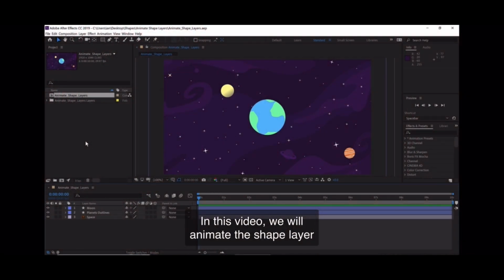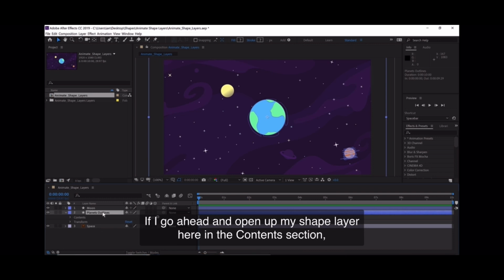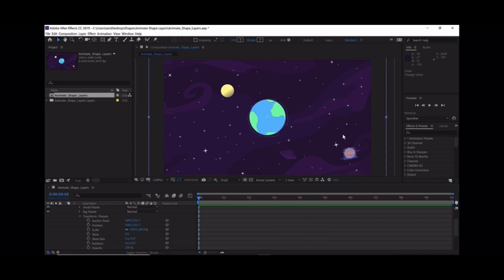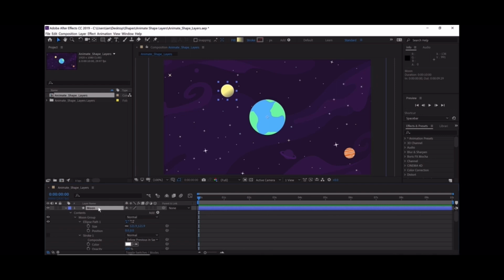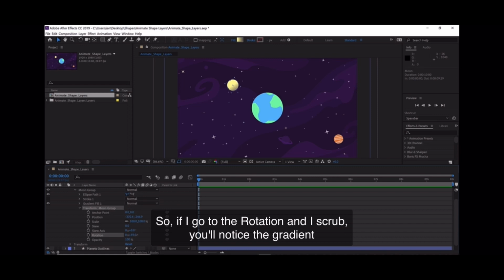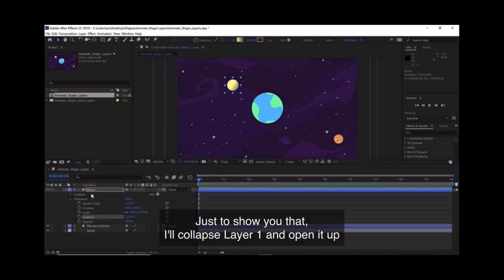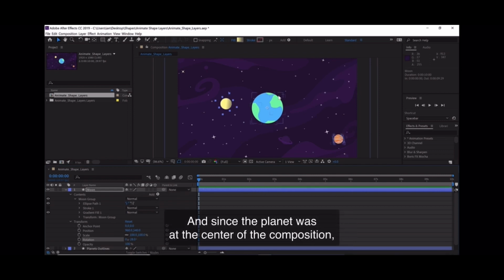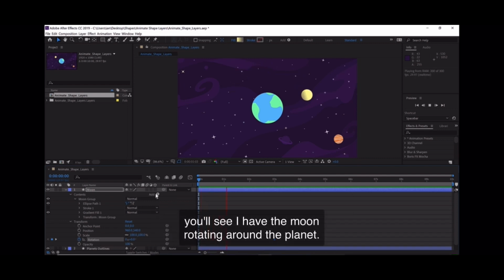After Effects-Animate Shape Layers